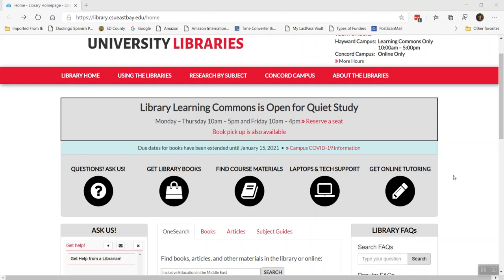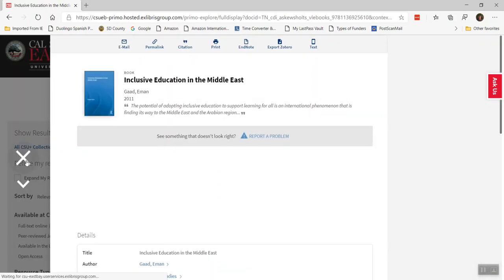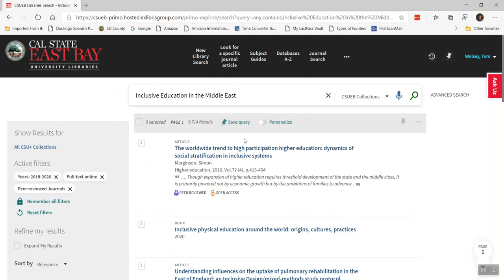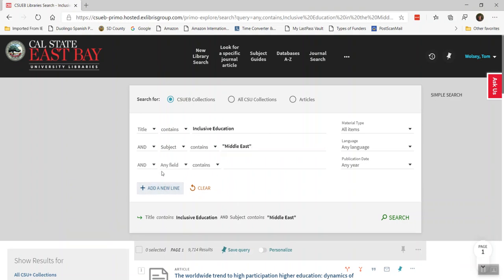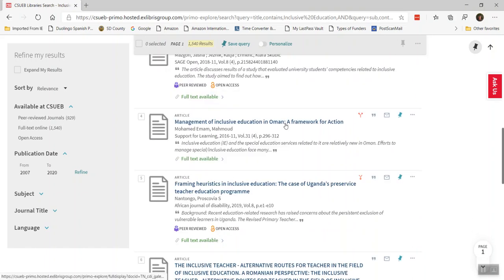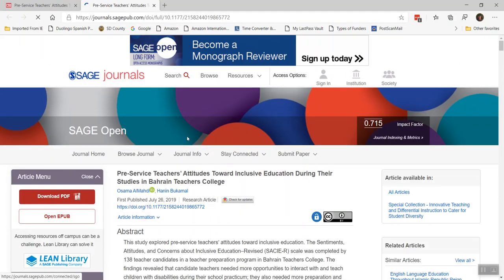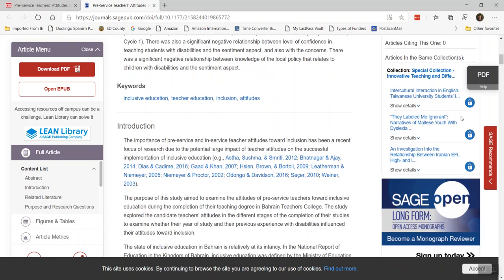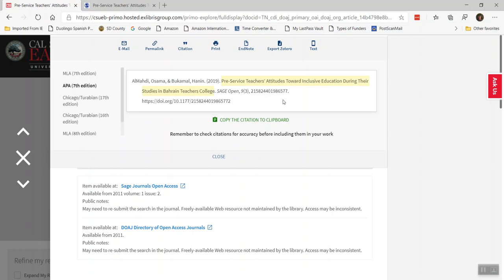The Literature Review: Refining Your Topic Using the Library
In this episode, we explore some of the tools in the e-resources of a university library that will be of help in refining your topic and locating peer-reviewed or scholarly articles.